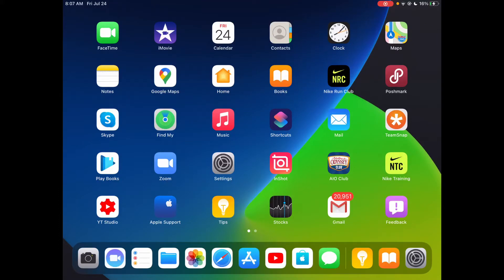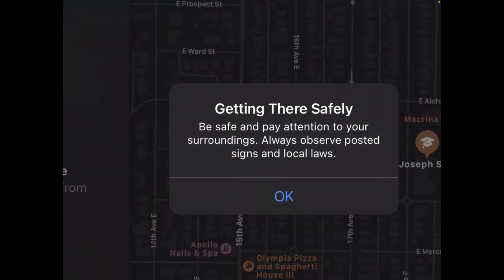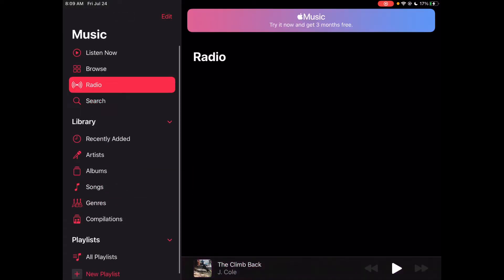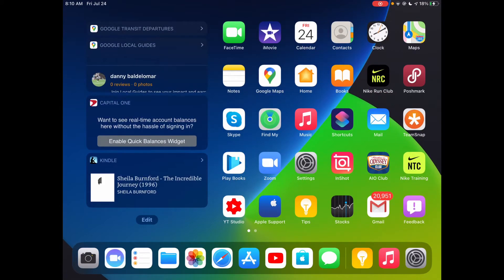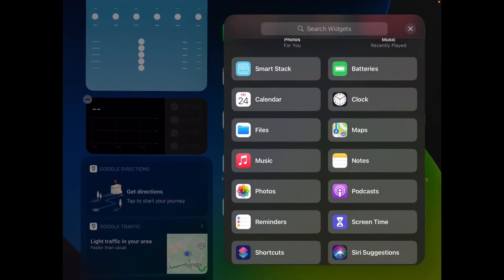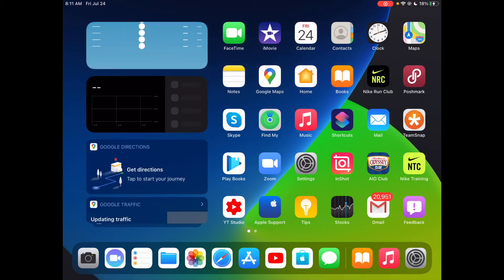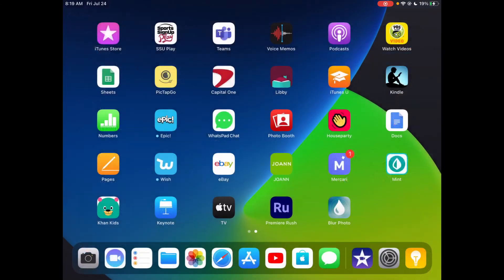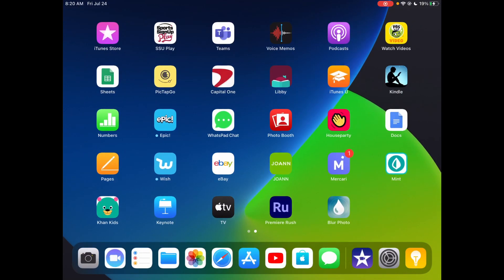iPadOS 14 beta 3 released! What’s new!??